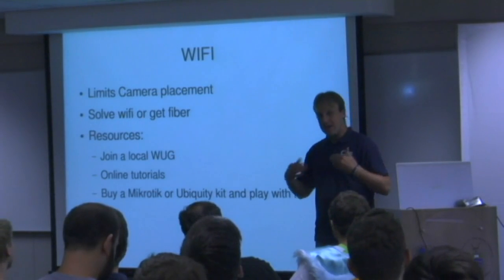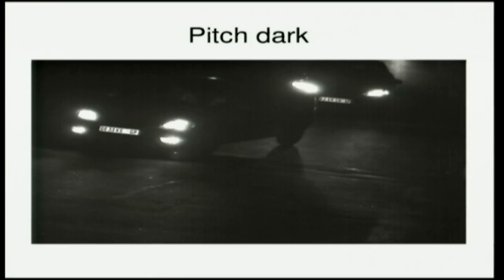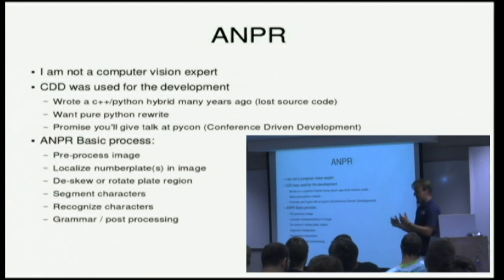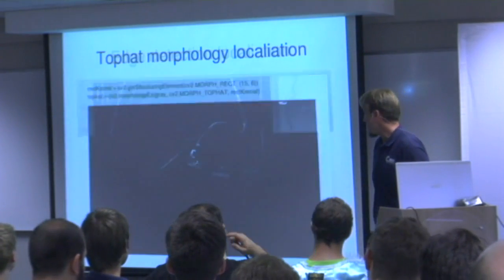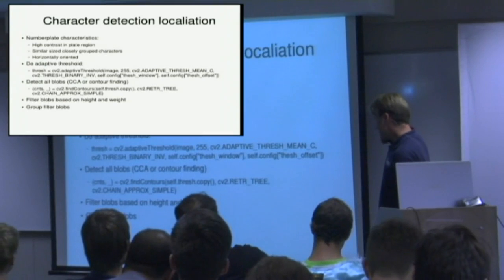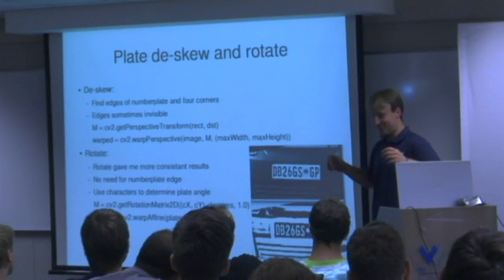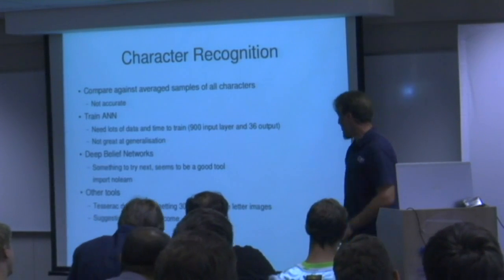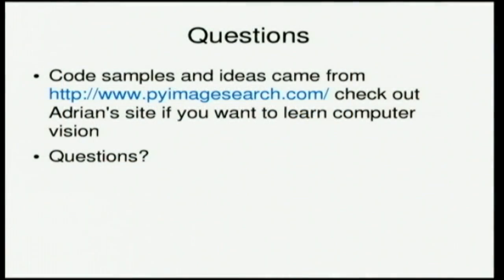Numberplate recognition using python, opencv and some other magic.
Kobus Wolvaardt
Kobus Wolvaardt How to build/construct a numberplate recognition system for you or your neighbourhood. Using Python and openCV to detect and recognize numberplates from images, check and log it in a DB. Some challenges in getting usable numberplates at night and how the software was designed will be covered.